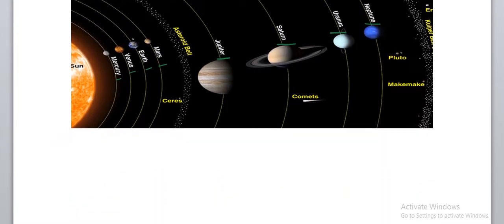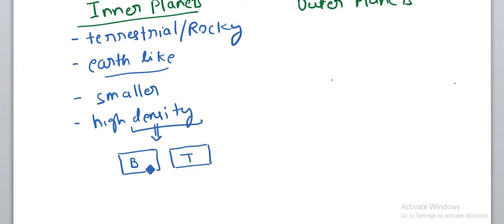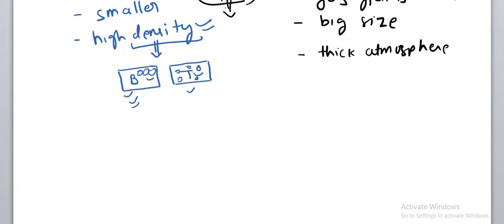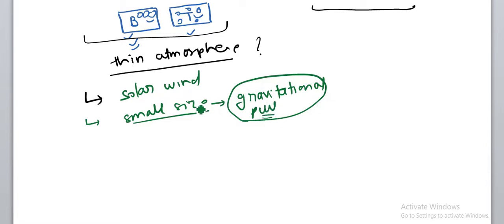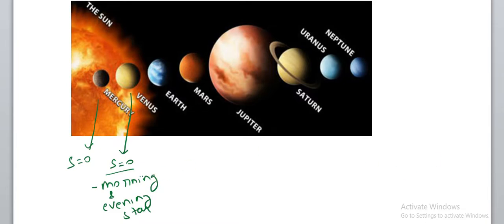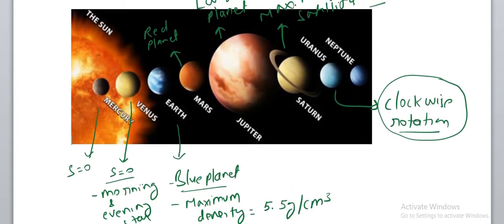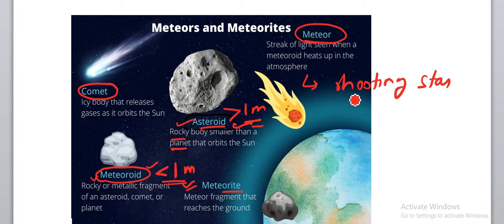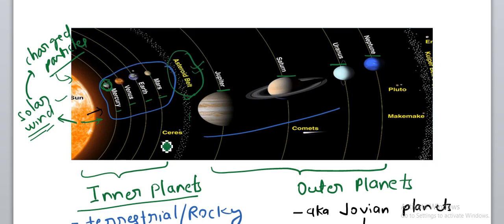SOLAR SYSTEM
In this video we discussed about solar system, planets, asteroids etc.